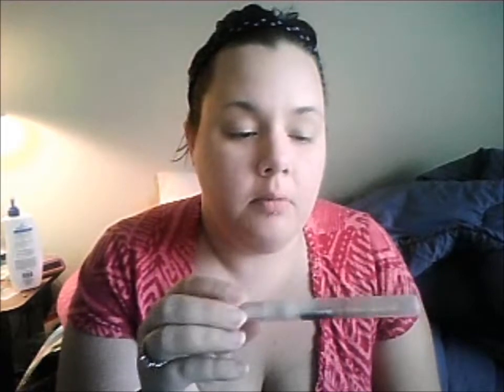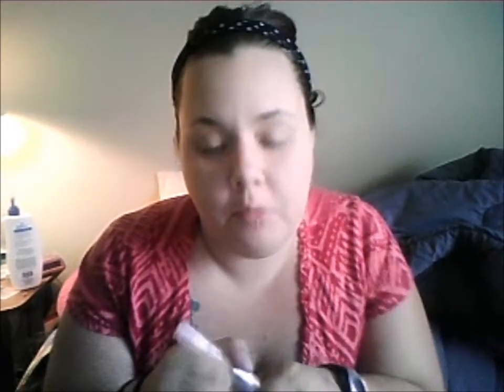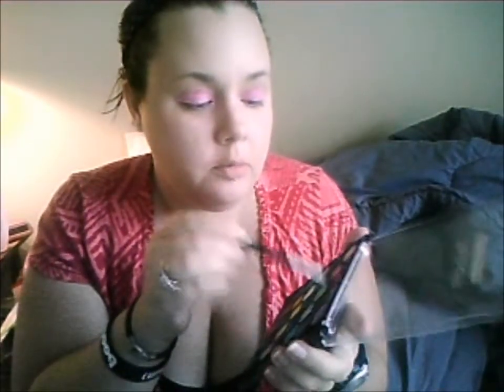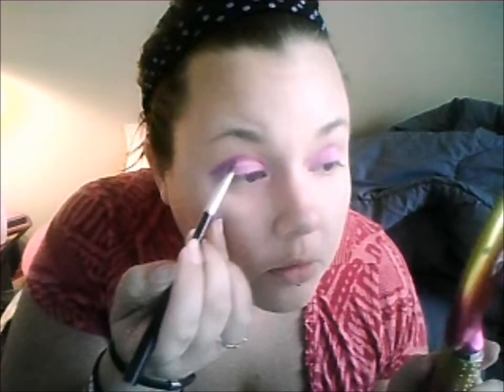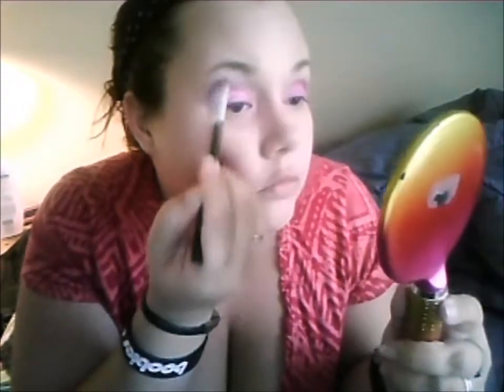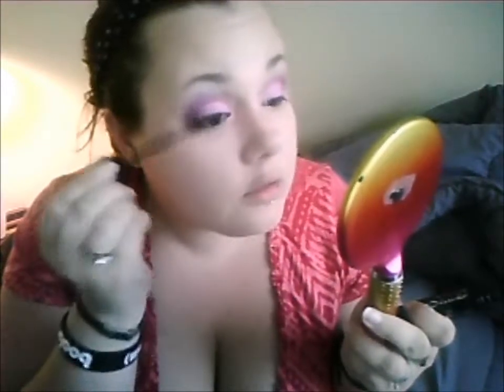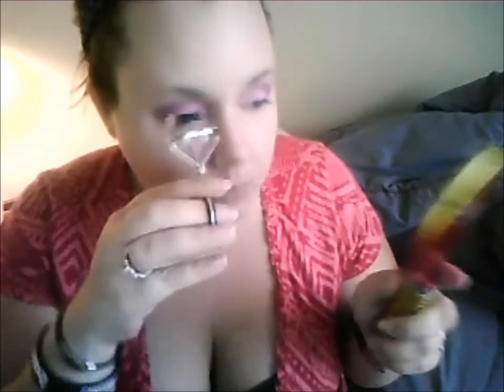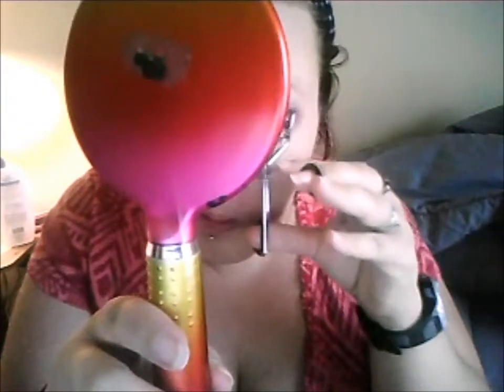'Piglet'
Look inspired by Piglet..The third in my Winnie The Pooh series and this one is more focused on being a How-To for you ladies.Please check out the blog at digitalsxkitten.blogspot.com and hit the Facebook just search up The Make-Up Helmet.Much love!